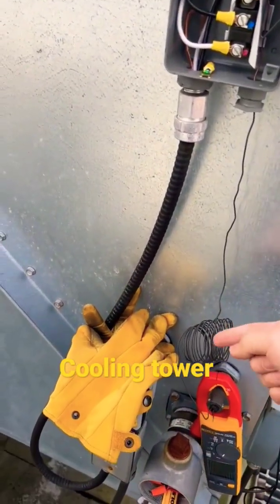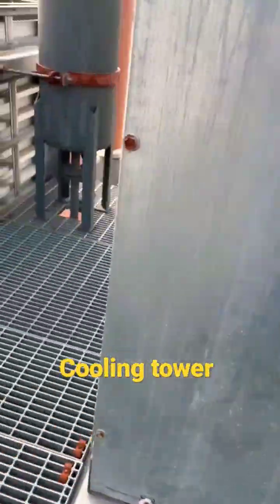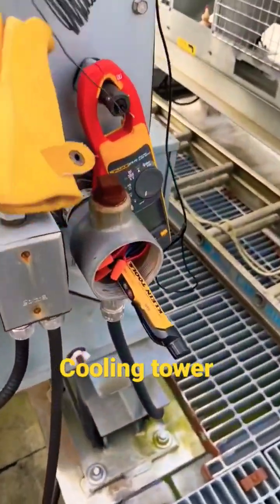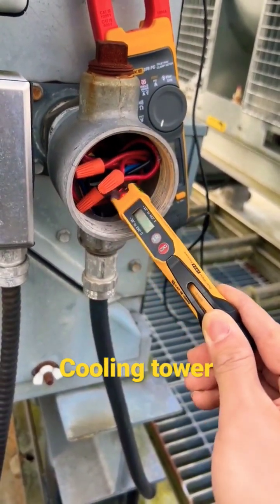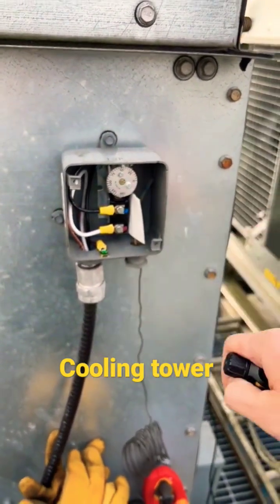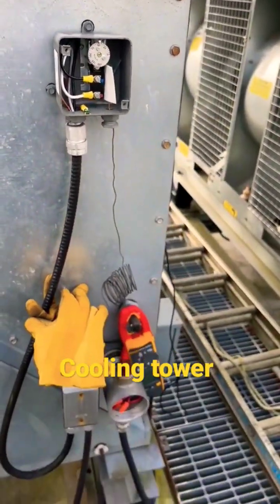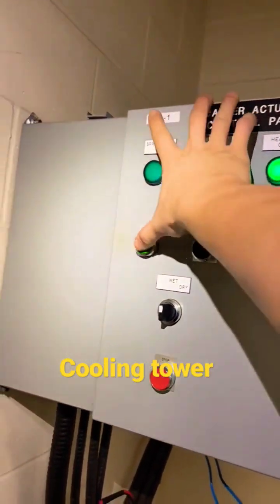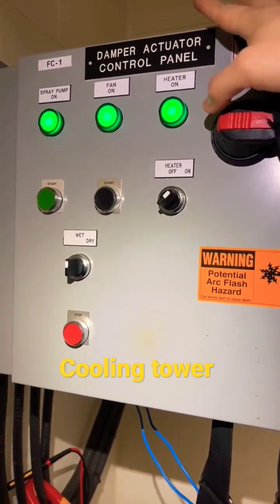Cooling tower Working